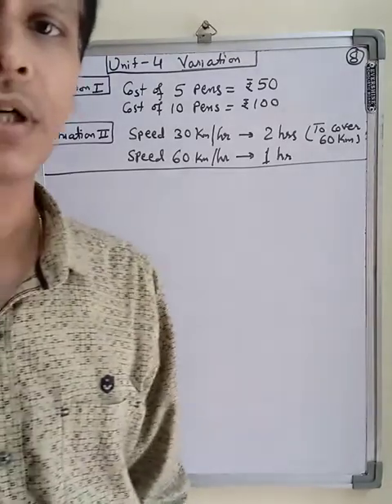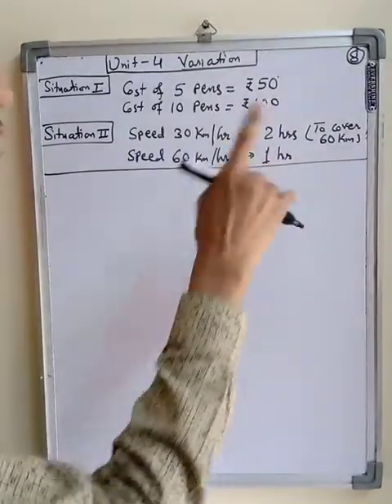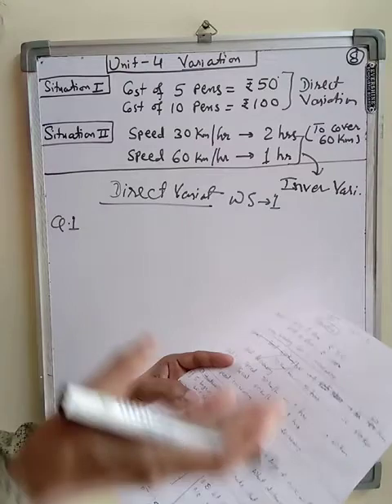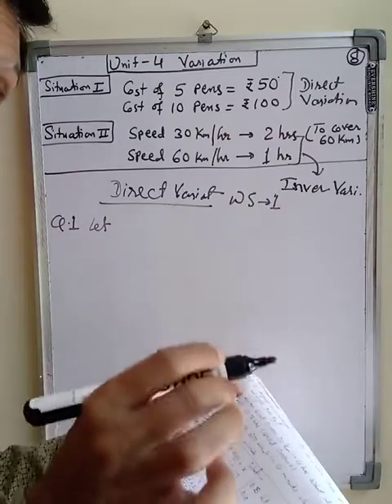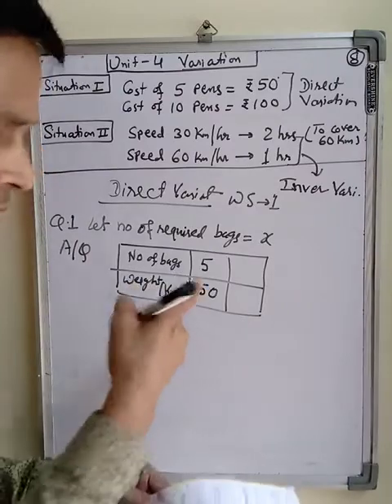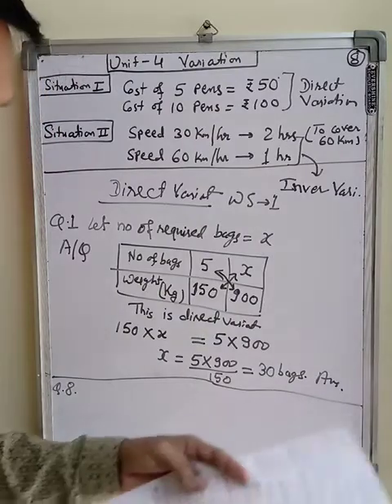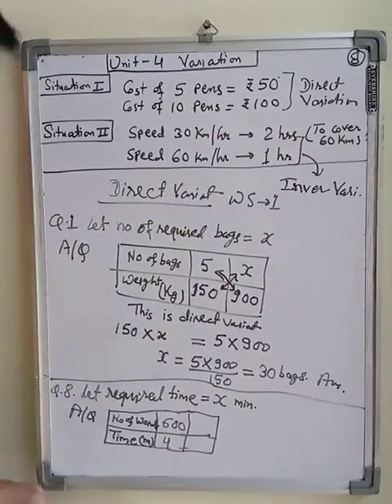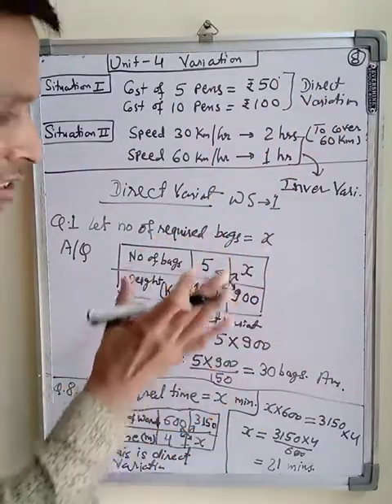8.CH.4 WS.1 QN.1,8 DIRECT VERIATION